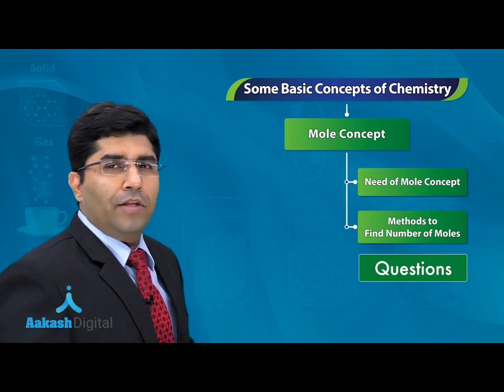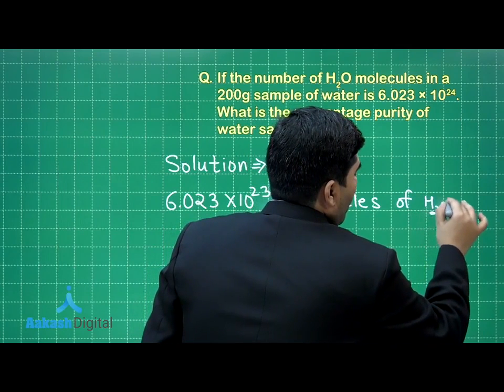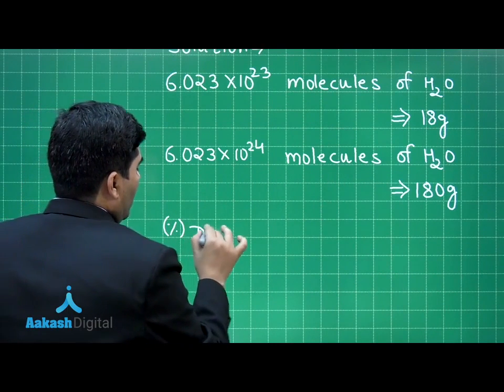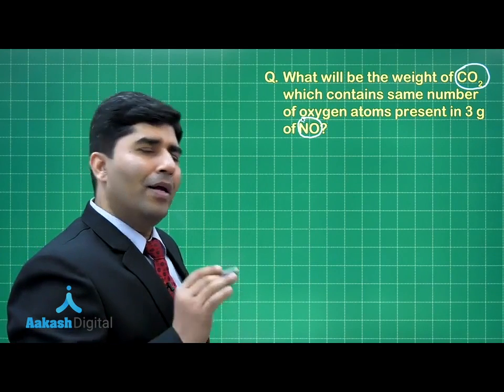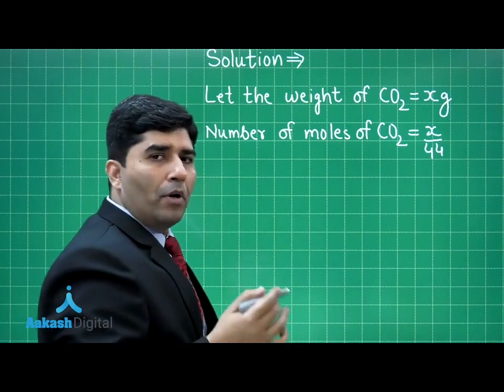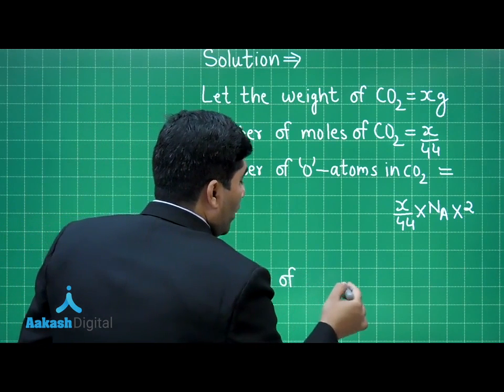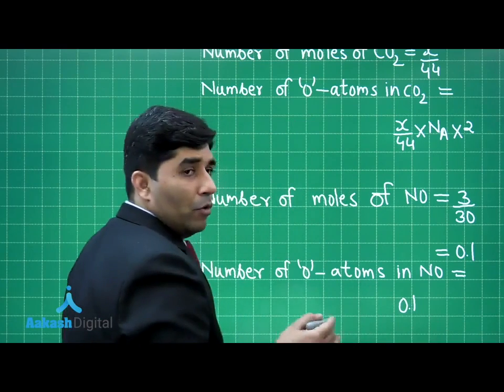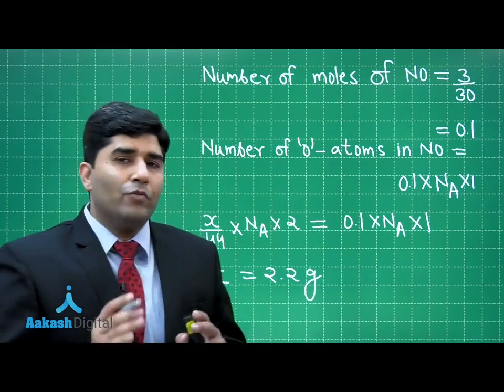Mole Concept Questions based on moles, atoms, molecules part 2 14